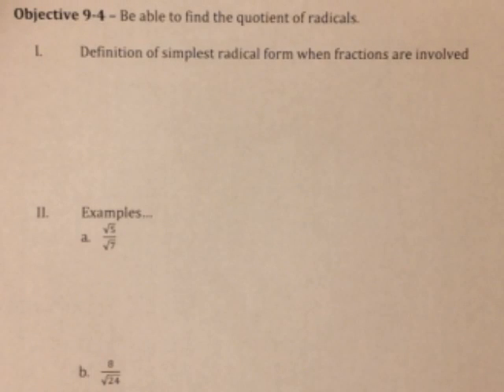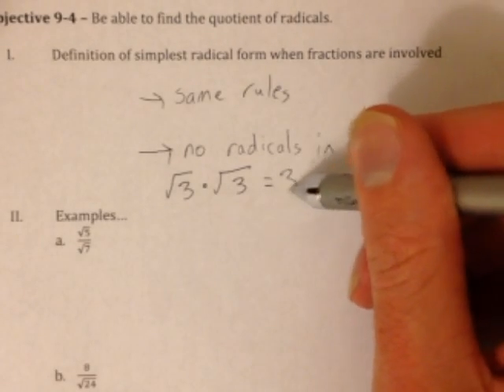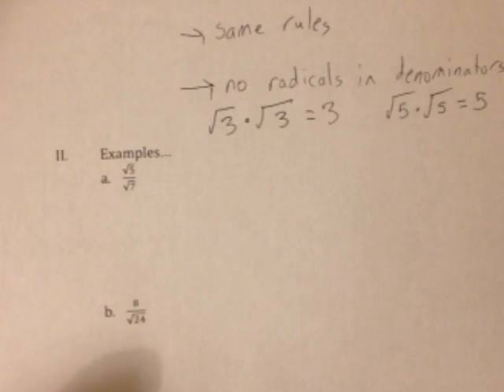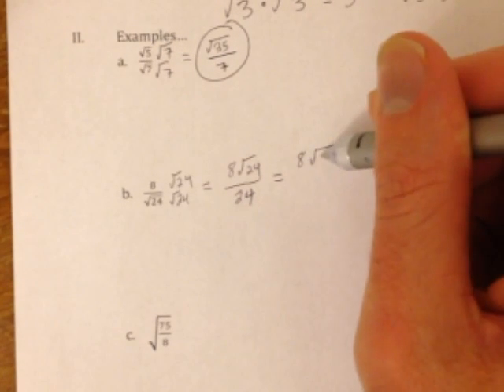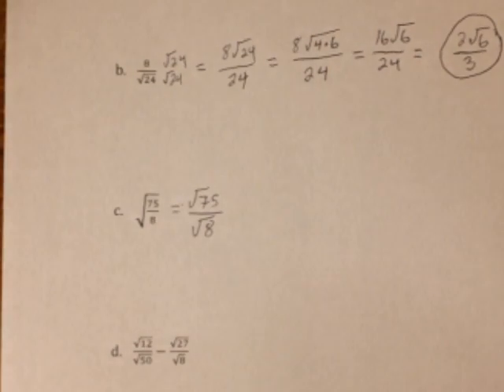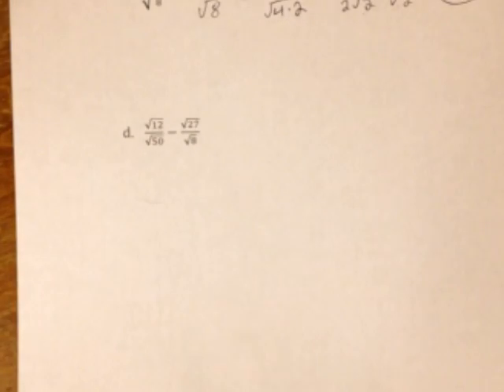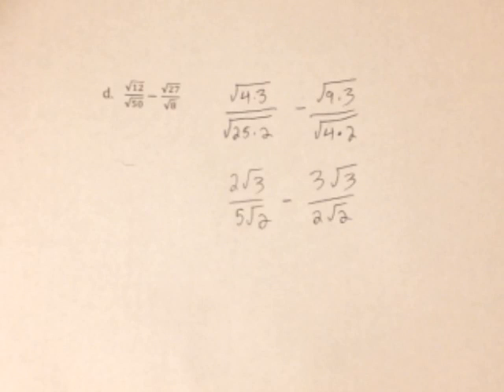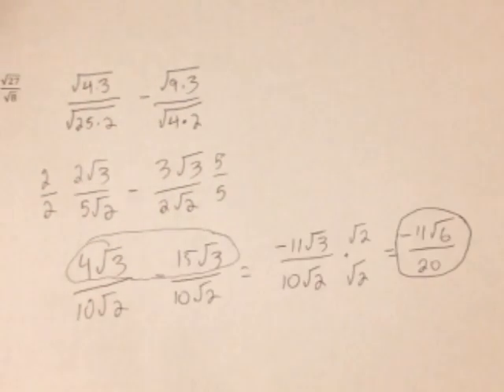9-4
Simplifying the quotient of radicals